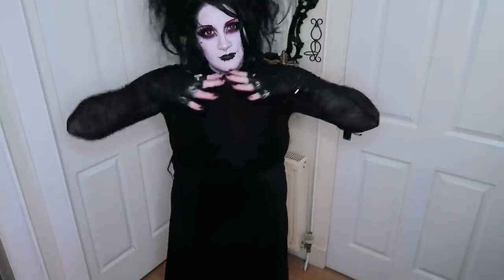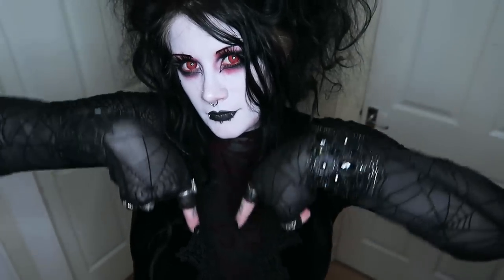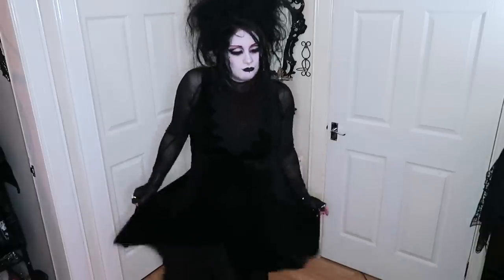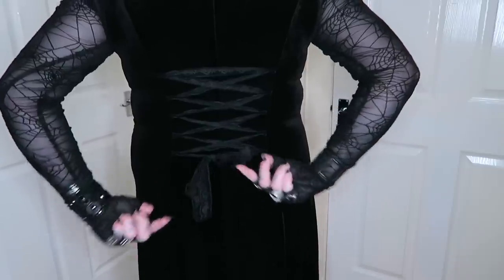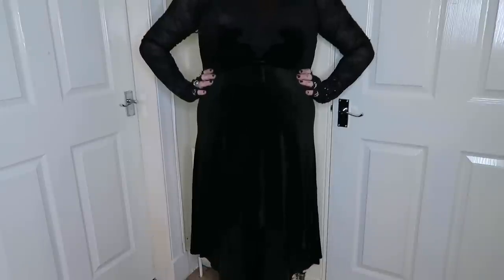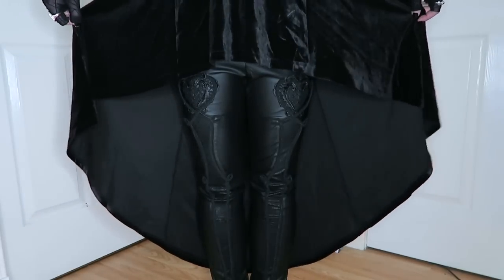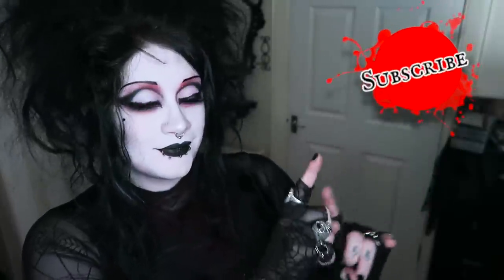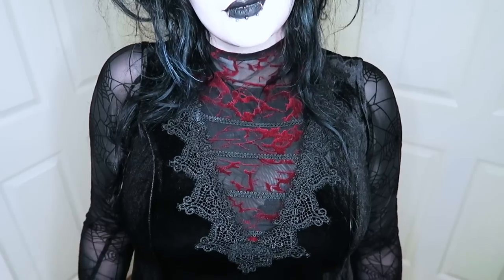Halloween Market OOTD + Punk Rave GIVEAWAY | Black Friday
☥ Amazon Wishlist